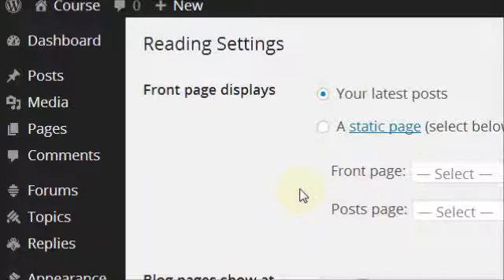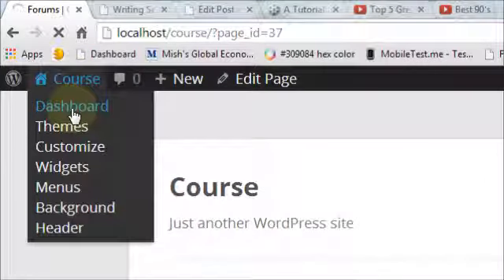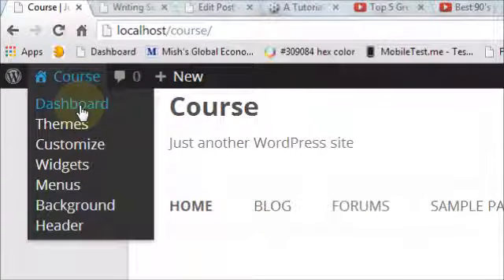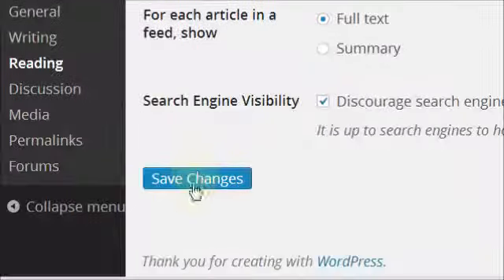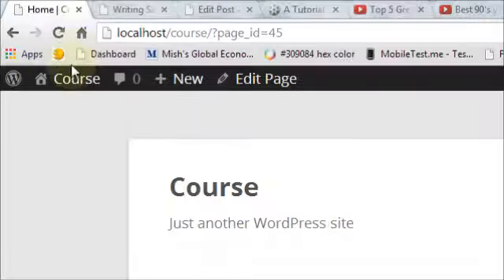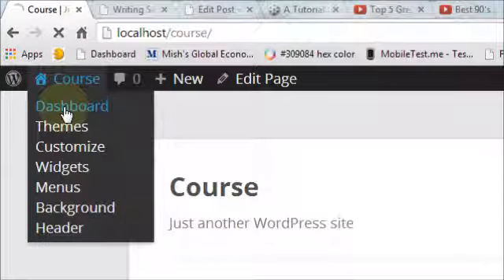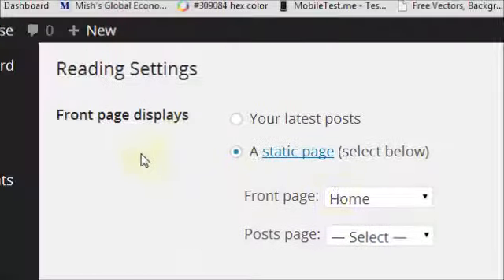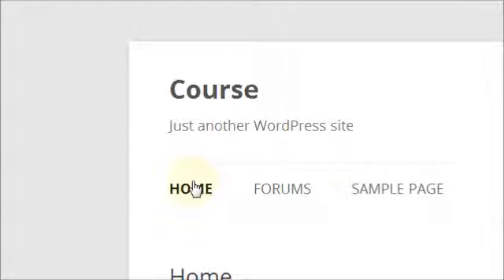Reading Settings -Front Page Display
Changing the location of your blog posts or removing all togther.